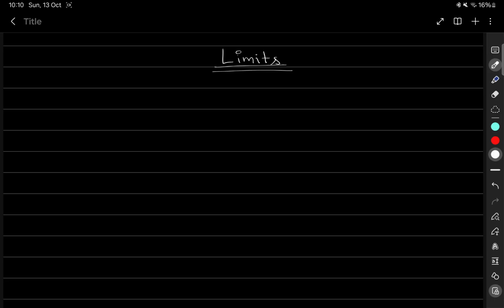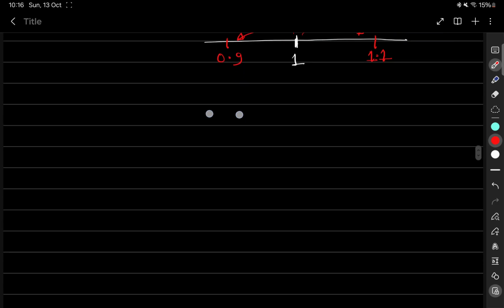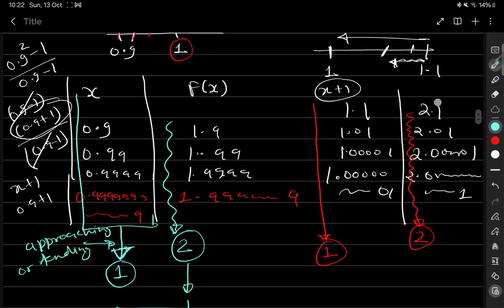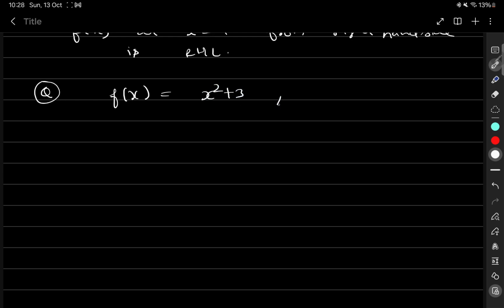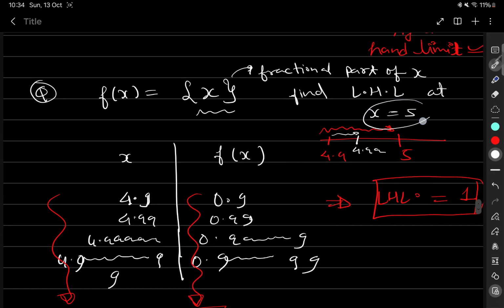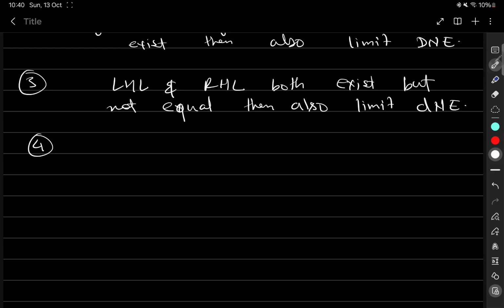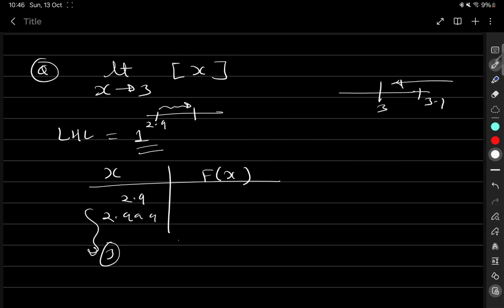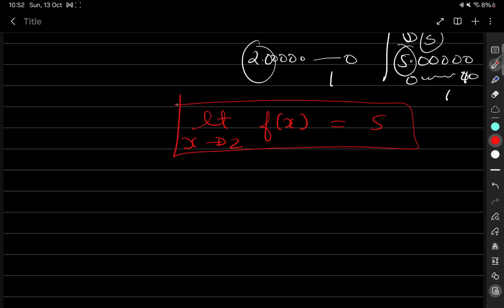Best Limits LECTURE_01 for jee in english as well as Hindi